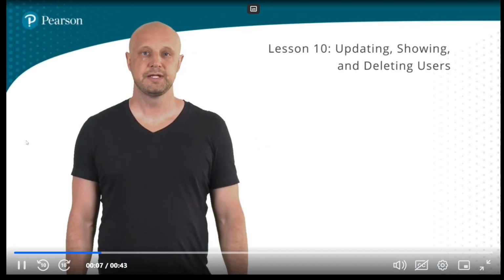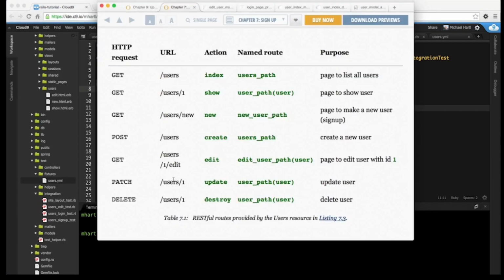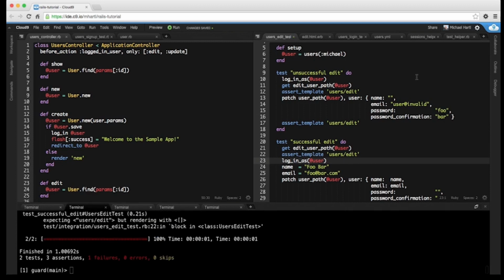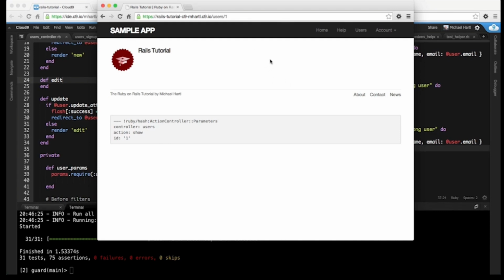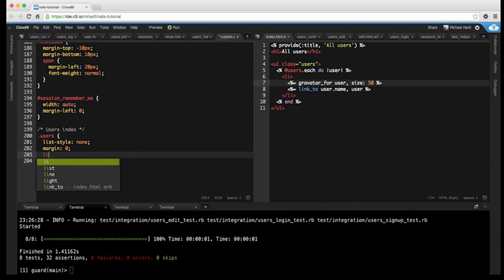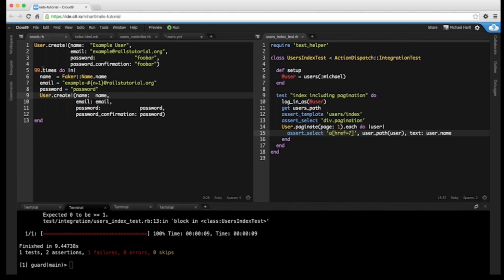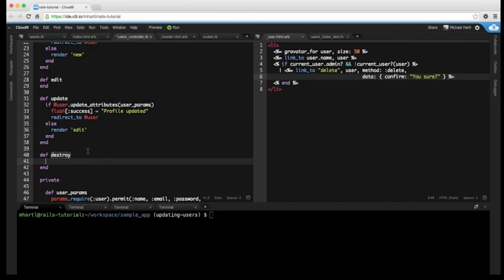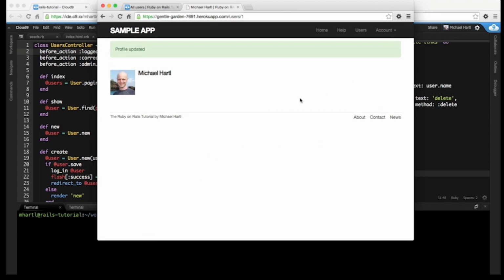10-0-0 full RoR 7